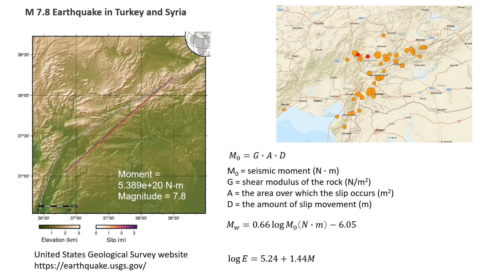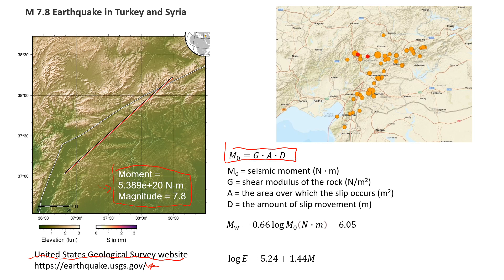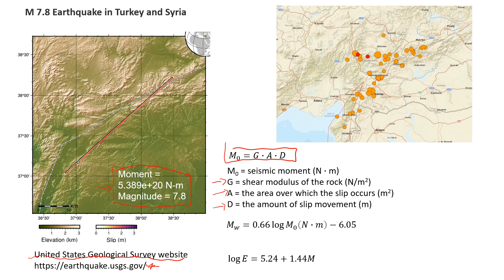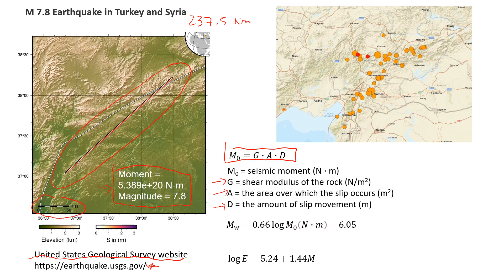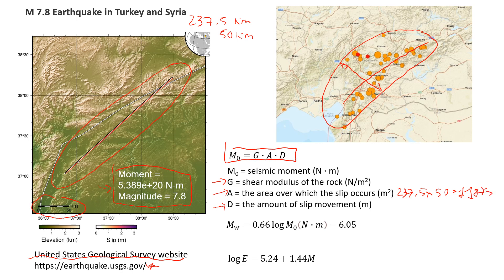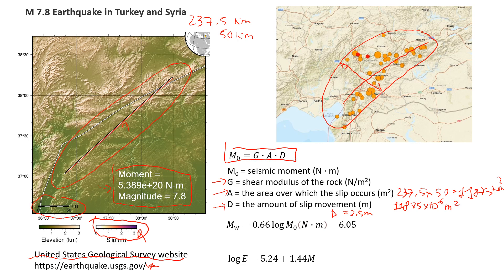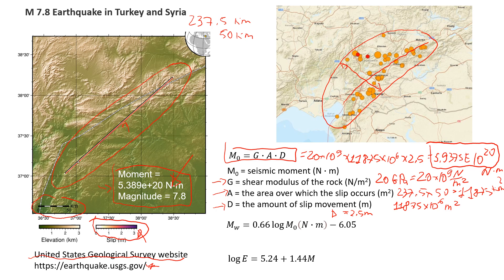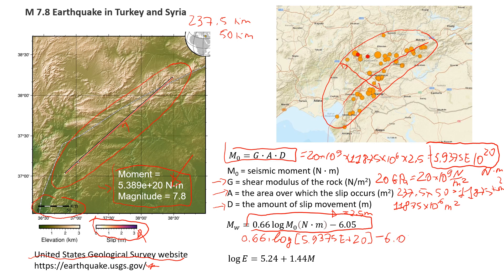Estimating Seismic Moment and Magnitude of 2023 Turkey and Syria Earthquake Explanation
The M 7.8 Turkey and Syria earthquake was one of the devastating earthquakes in the past decade. This video will explain how to calculate the seismic moment and magnitude of this earthquake using the data readily available on the USGS website. To estimate the moment, it is important to accurately estimate 3 parameters: 1) the area over which the slip took place, 2) the shear modulus of the rock (in this example, it is assumed to be 20 GPa), and the relative displacement along the slip. Once the moment has been obtained, an empirical formula can be used to estimate the earthquake magnitude and the energy released.